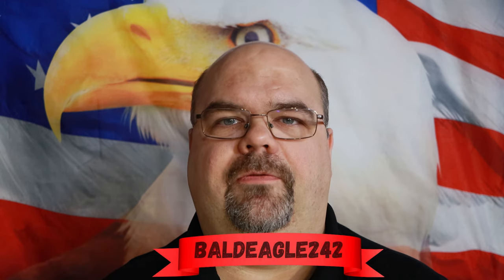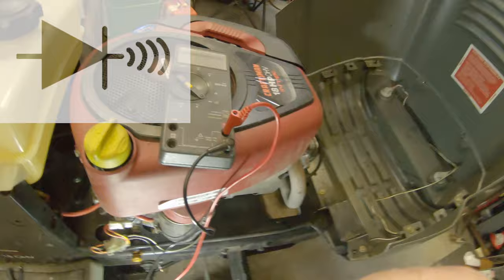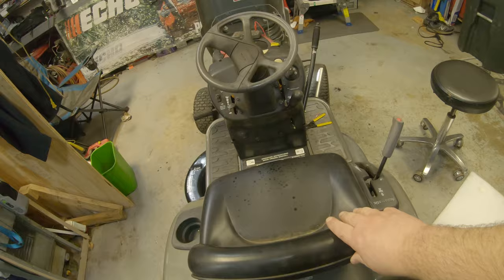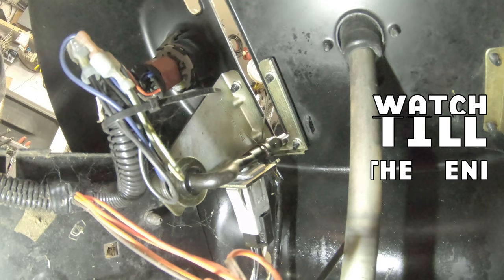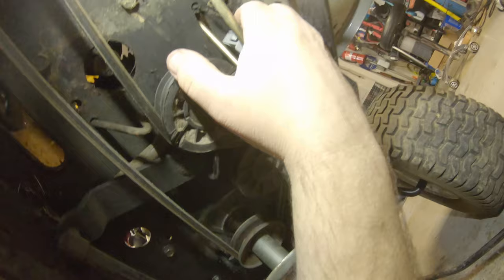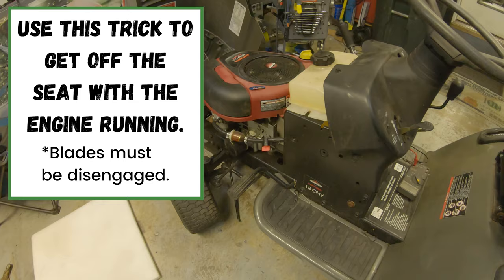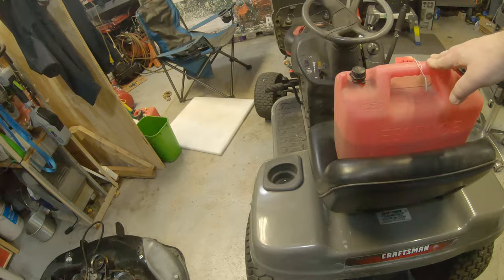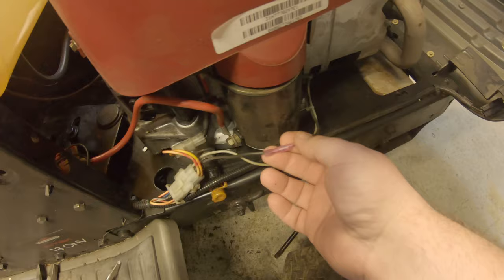The Hidden Safety Switch Trick Exposed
Quickly Fix Mower Safety Switches!
SIMPLE - Troubleshoot ALL Mower Safety & Seat Switches in Minutes I'll show you how to quickly and efficiently troubleshoot, design, and fix problem mower safety & seat switches. Many people make this much more complicated than it needs to be. Follow along for an easy-to-follow step-by-step diagnosis process that requires only a fundamental understanding of electrical circuits. After watching this video, you can easily find any bad or problem switch on your mower. Please leave a comment to tell me how it has helped you or what I should have included!

At the bottom of this description, I have included 36 key timestamps for every part of this video.

The parts and tools I used in this video, my shop, and my daily adventures are listed below.

Cheap continuity tester (Simple to use a tester with a buzzer)
Heavy Duty Continuity Tester with 36-inch lead wire

Inexpensive test light 6-24V Test Light

Common mower safety switch (Please confirm these match the ones in your mower!)
Replaces
AYP 176138
AYP 153664
Snapper 7022886
Cub Cadet 925-3164A
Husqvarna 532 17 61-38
MTD 925-3164A
Ferris 5023455
Snapper 2-2886
Craftsman and Poulan 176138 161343

Inexpensive Multi Meter with buzzing continuity setting
Measures Volts, Amps, Ohms, Capacitance and Continuity with Buzzer alert

Vise-Grip Wire Stripping, Cutting, and Crimping tool (This tool will do everything you need to follow along with this video)

The drill bits I use are lifetime-warranted Molybdenum from Drill Hog. If you break one or wear it down to nothing, you send it back, and they send a new one!

00:00 Welcome Back to the BALDEAGLE242 channel!
00:14 What you need to check first
00:37 Find this black wire
00:48 Where does this wire go?
00:59 If you do this, your key switch WILL NOT cut power to your engine coil.
01:15 What is CONTINUITY? I'll tell you right here!
01:25 Can I use a test light? Click this timestamp to find out!
01:43 Where do I connect my test leads? Click this timestamp to find out!
02:15 Let's start checking switches! Make sure you didn't miss anything before this point!
02:28 How do I check the seat safety switch? Click this timestamp to find out!
03:00 Huston, we have a problem!
03:25 How do I replace my brake safety switch? Click this timestamp to find out!
03:43 Note how to test these switches in conjunction with each other. There's a little more to it than just testing each switch individually.
03:57 How do I replace the brake safety switch? Click this timestamp to find out!
04:28 What is the most common switch used on these mowers?
04:48 How do I remove and reinstall my mower deck? Here is the link to another video I made on this same mower.
05:00 How to reinstall the brake switch
06:13 How to set your parking brake so you can get off the mower while the engine is running.
06:30 How do the other switches need to be set for testing purposes
07:17 The last safety switch I need to show you is the No-Cut in Reverse switch
08:53 Propper way to reconnect your kill wire
09:04 Thanks for watching the BALDEAGLE242 channel!